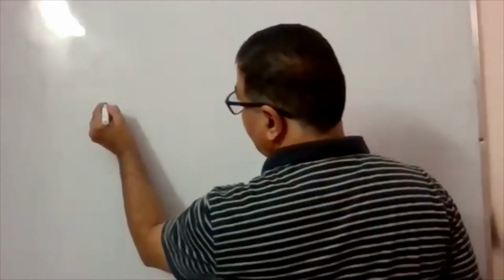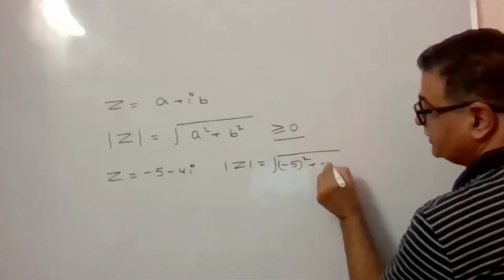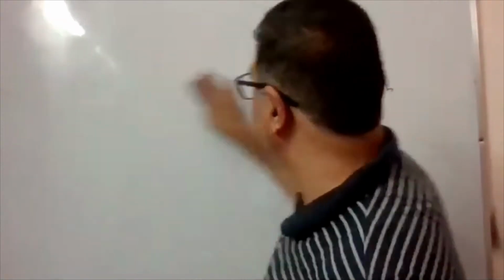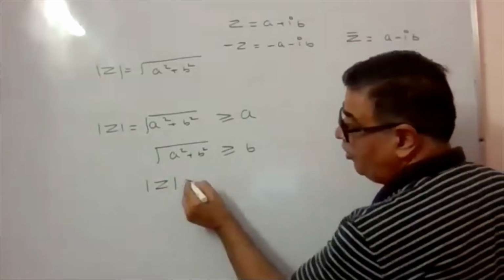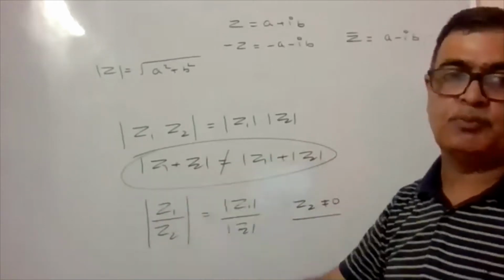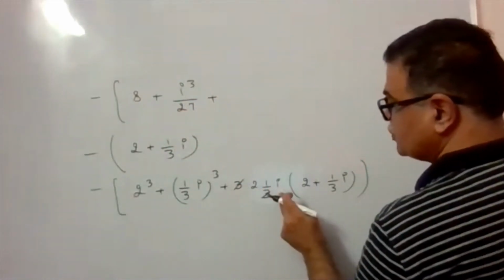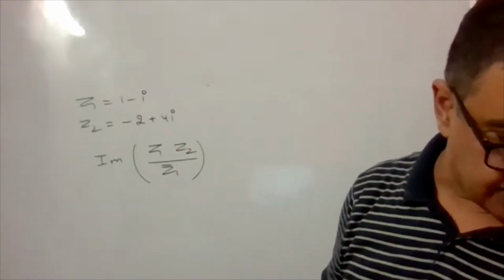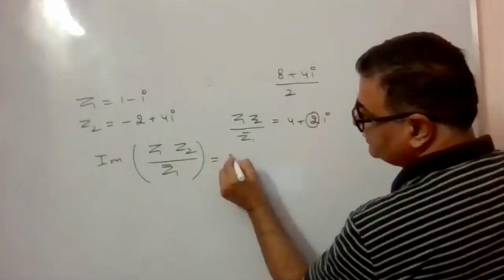COMPLEX NUMBER PART 6